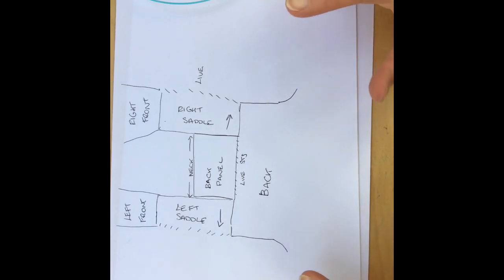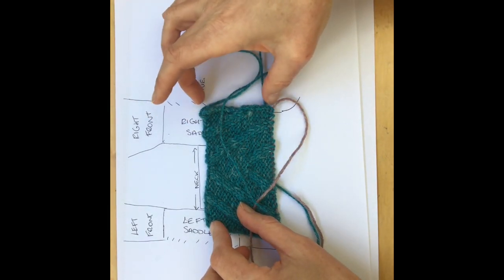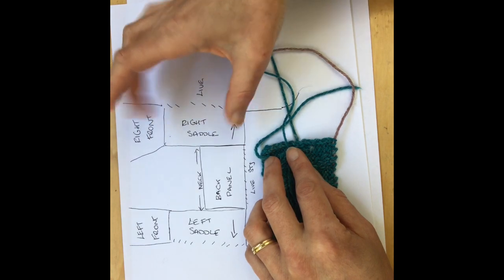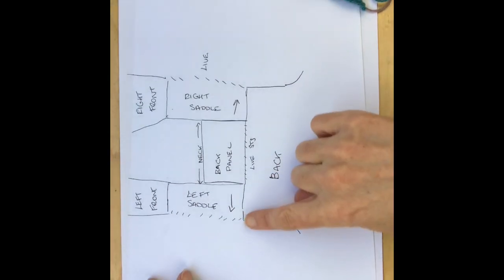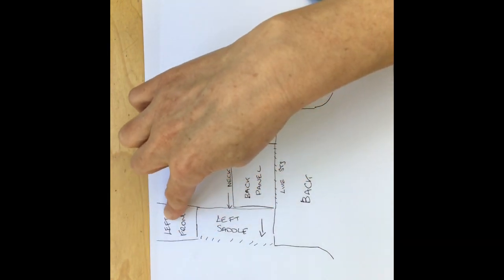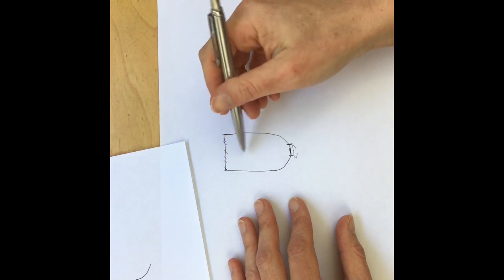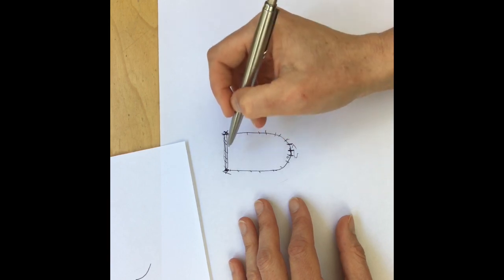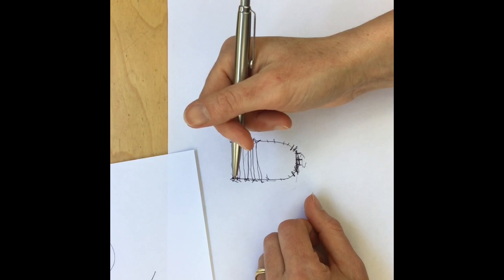Transom Cardigan: Construction Overview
Learn how the seamless saddle shoulder construction of this cardigan fits together. From Mason-Dixon Knitting Field Guide 14: Refresh